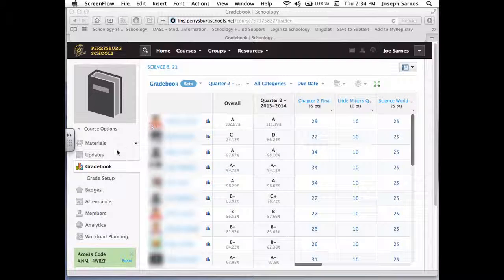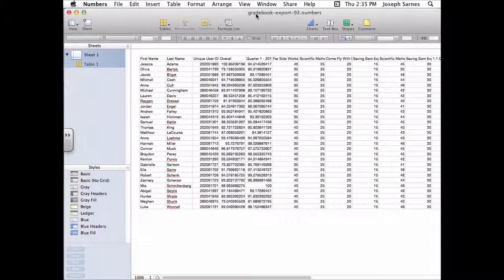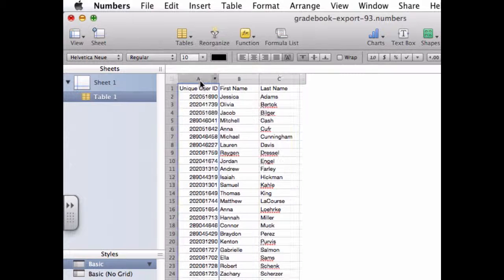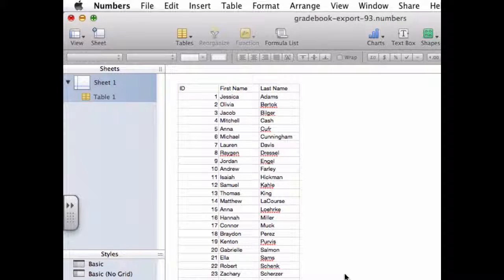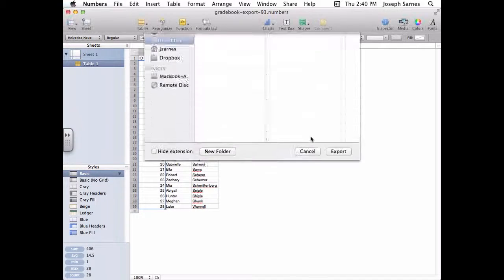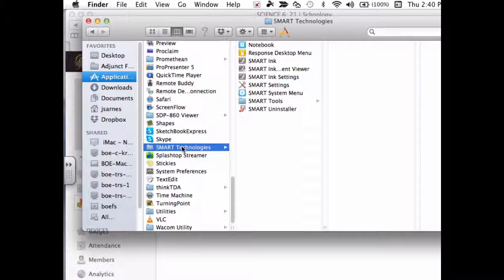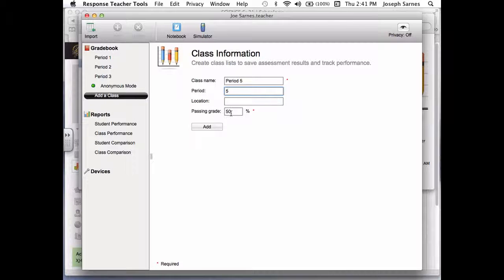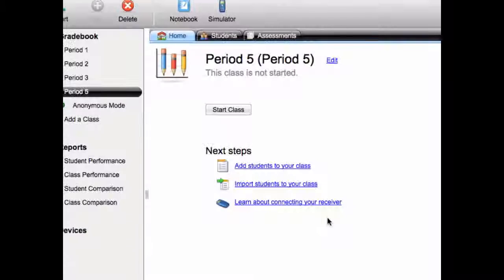Responder Import Video